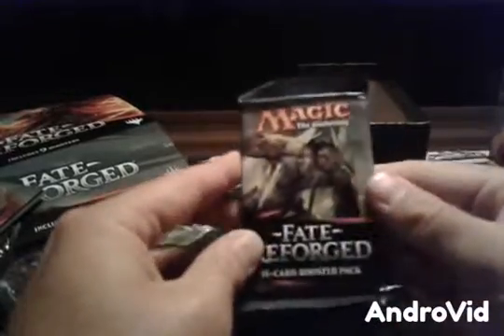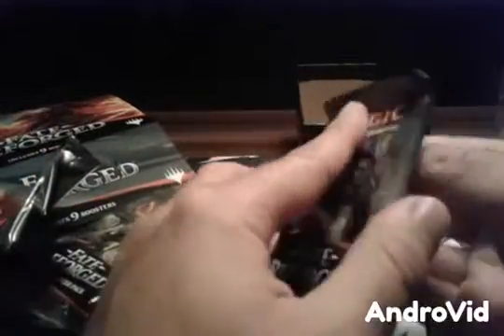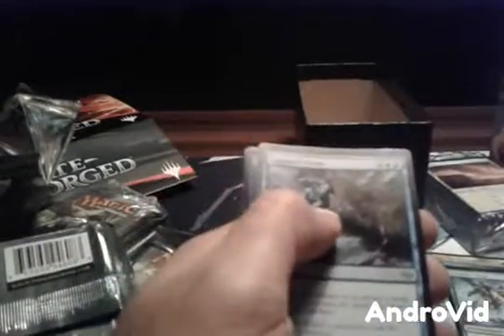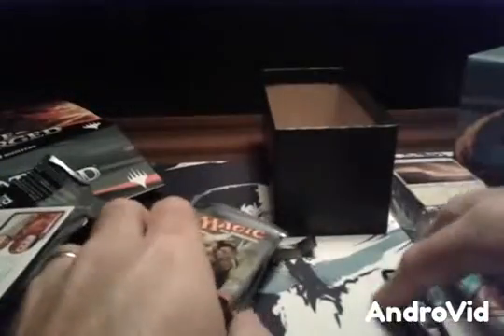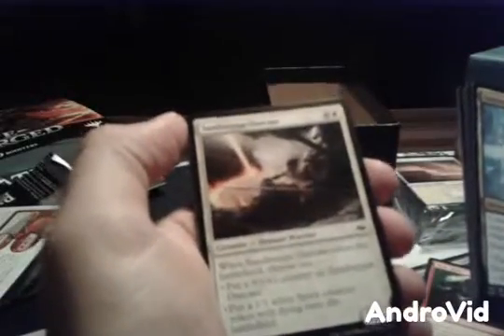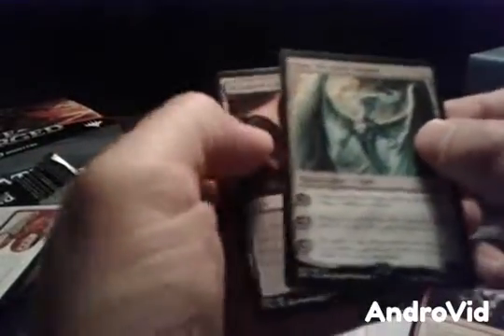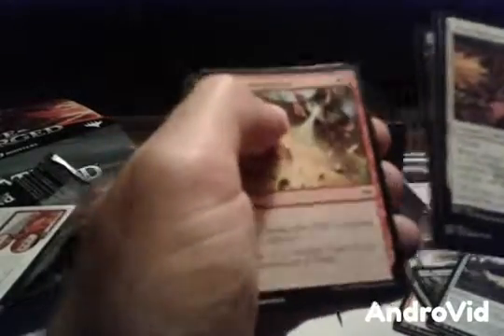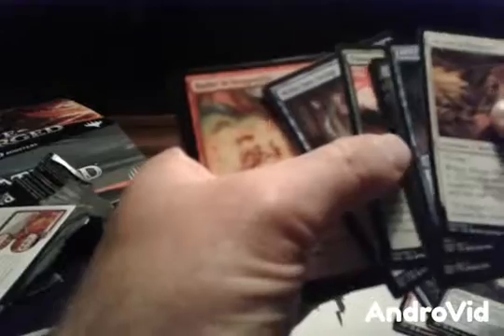FATE REFORGED FATPACK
Pretty Descent opening!